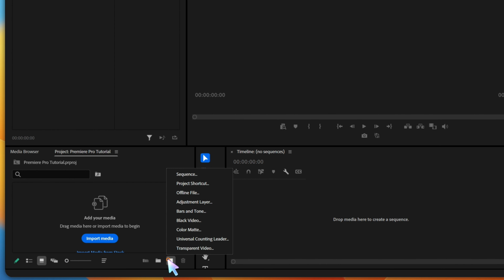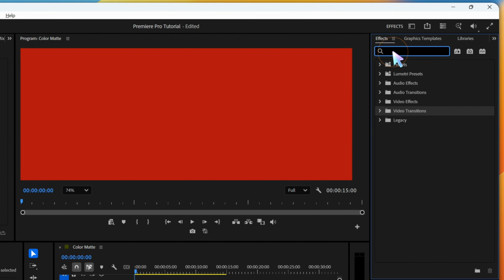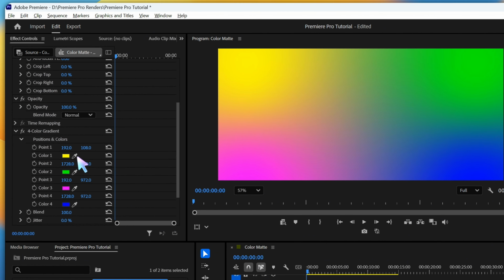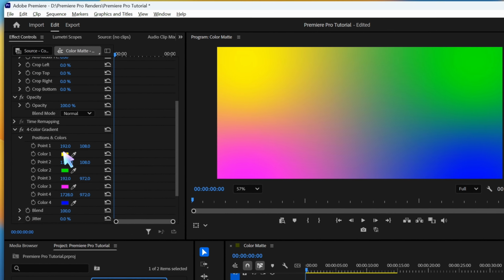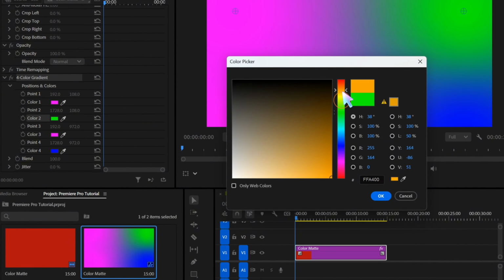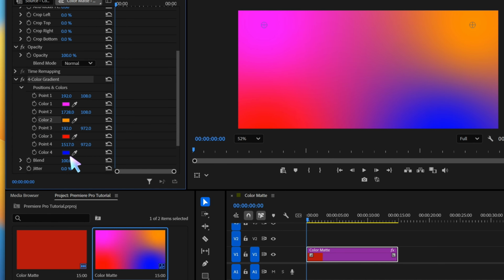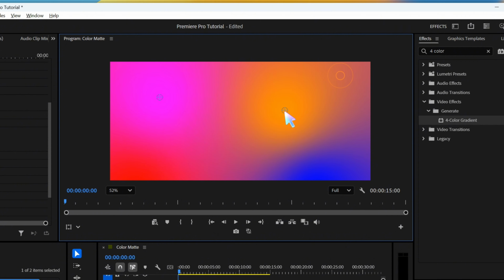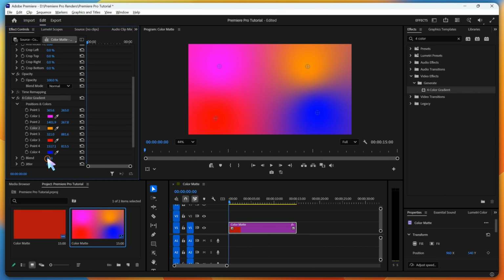How to Create Multi Color Background in Adobe Premiere Pro - Lesson 149 Adobe Premiere Pro Tutorial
In this Adobe Premiere Pro tutorial, you’ll learn how to create a custom multi-color background overlay using the 4-Color Gradient effect.
This effect lets you blend four different colors across the frame to create smooth colorful backgrounds.
It’s perfect for YouTube intros, background overlays, title screens, and creative design elements in your videos.
We’ll adjust the color points and blend settings to create a smooth and visually appealing gradient background.